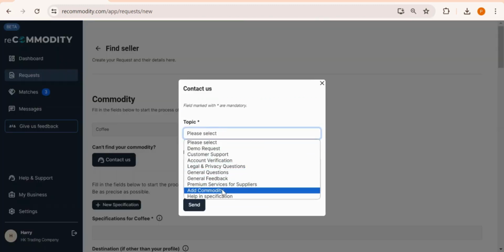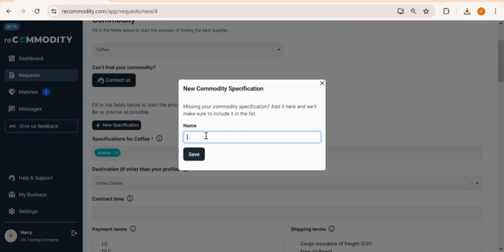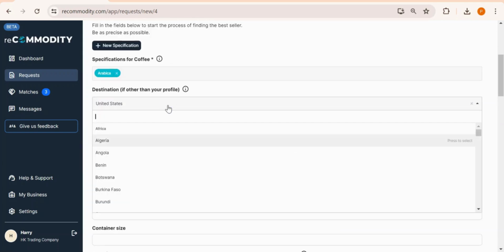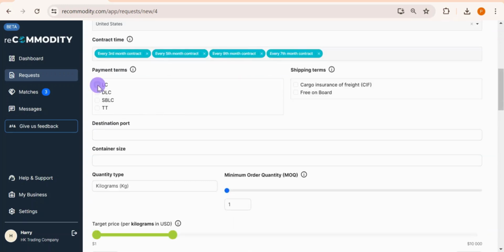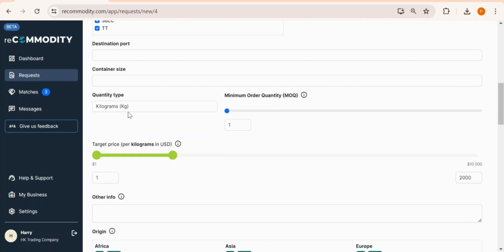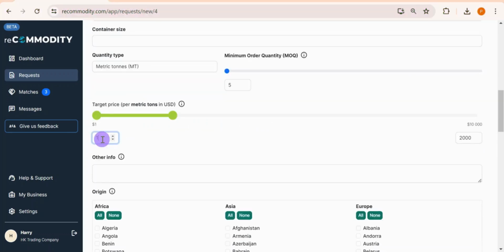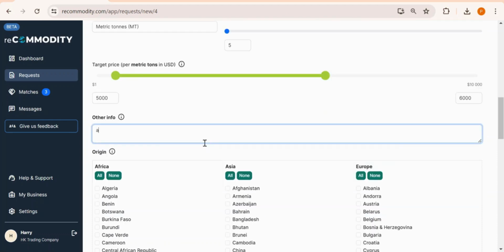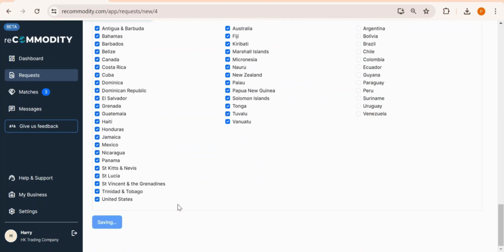How to create request on reCommodity?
Welcome to reCommodity! 🌟

In this comprehensive tutorial, we’ll guide you through the process of creating a request on Recommodity, the leading marketplace hub for agricultural trading. Whether you're a buyer seeking specific commodities or looking to place a detailed request, this video will help you navigate through each step with ease.

🔍 What You’ll Learn:

Navigating to the "My Requests" section
Selecting the commodity you need (e.g., coffee)
Specifying product details and requirements
Choosing the origin of the product
Setting preferred contract times and payment terms
Specifying shipping terms and quantity
Providing additional product information
Selecting your desired import destinations
Saving your request and making it live!

💡 Tips & Tricks:

Use the "New Specification" feature to add custom details.
Fill in detailed information for better matching with potential suppliers.

Easy Steps: We break down the process into simple, manageable steps.
Save Time: Learn how to quickly and efficiently create a detailed request.
Find the Best Suppliers: Ensure your requests are seen by the right suppliers.